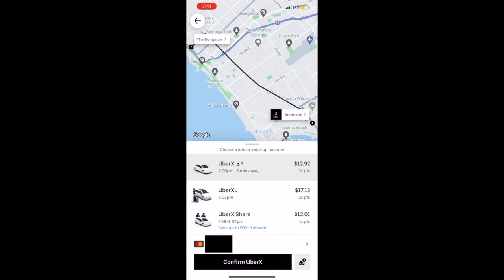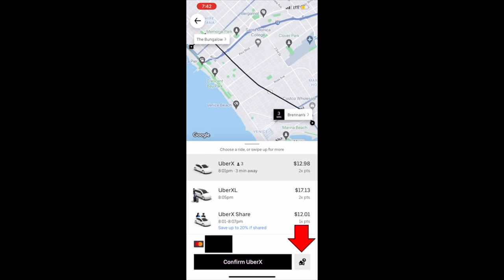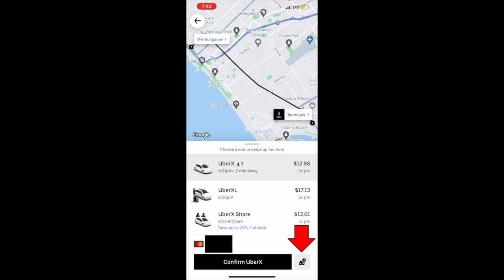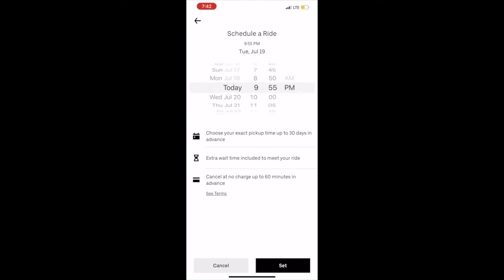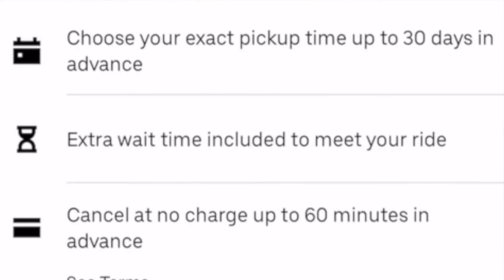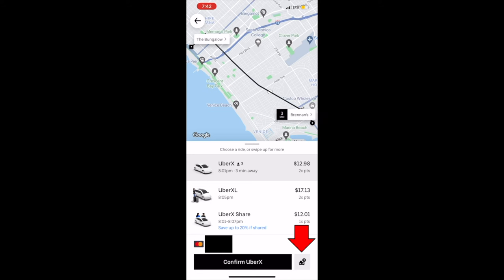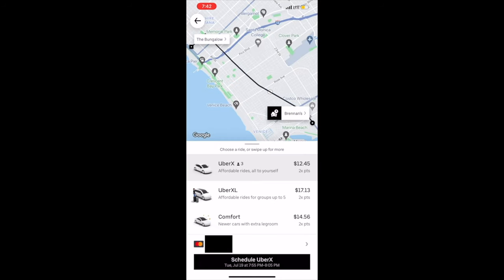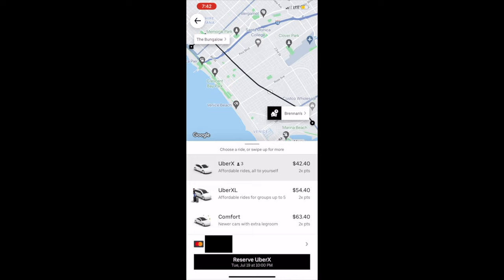How to Schedule an Uber in Advance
Here's how to to schedule an Uber in advance / how to schedule an Uber Ride in advance

🤑Sign Up with vidIQ for FREE to get MORE views on your YouTube Videos (that equals MORE money!)

👨‍⚖️Legal Note: The Law Office of Asher Hoffman will not charge you ANYTHING out of pocket - you only pay if they win, and the payment is deducted from the overall recovery. The address of the firm is 4929 Wiltshire Blvd Suite 780, Los Angeles CA 90010

💰 The Buck doesn't stop here...the Buck STARTS here. On this channel I'll be showing you various ways to make money without any of the BS. I'm a former Accountant, so I'll be exploring how to make money online, passive income ideas, the millionaire mindset, personal finance tips, luxury lifestyle, and more 💰